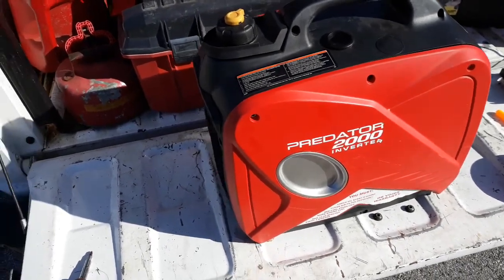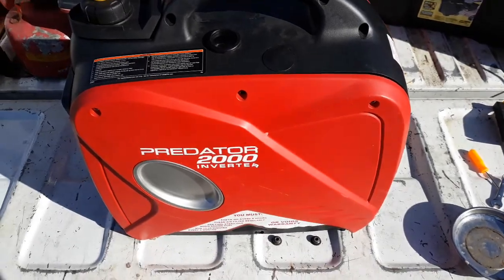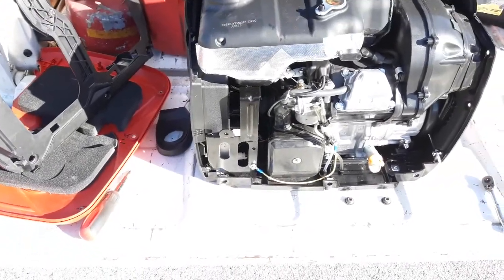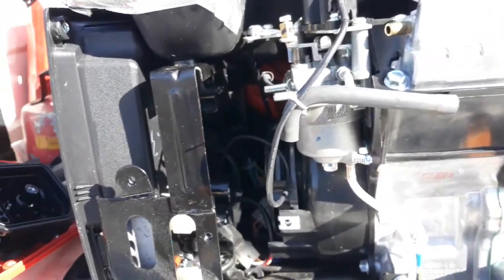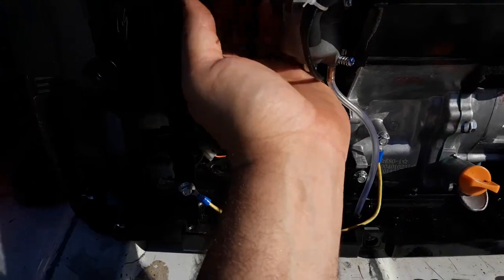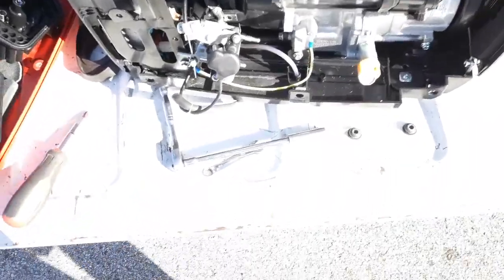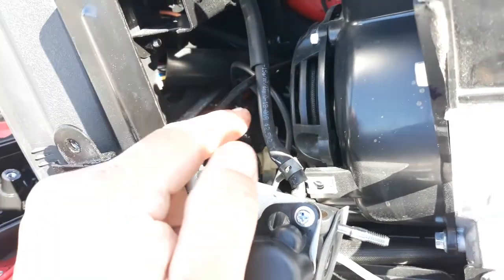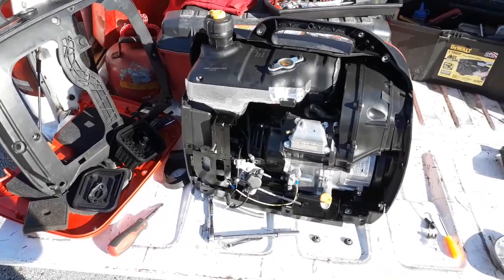Predator 2000 Carb Removal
In this video I show you how I take the carb off in a way I think is easier than taking the whole case apart.